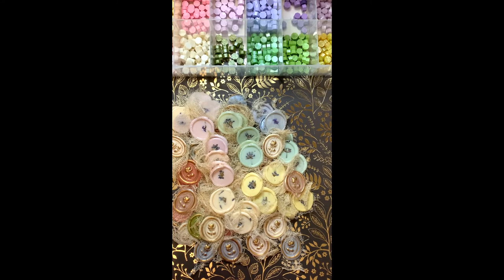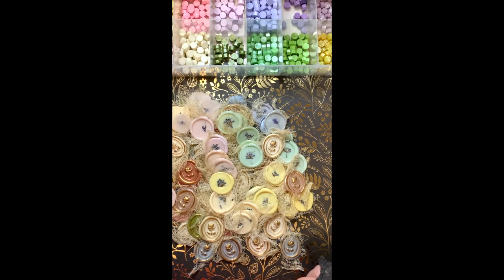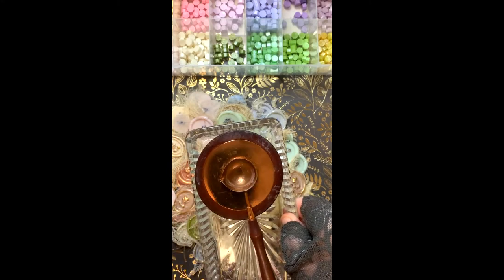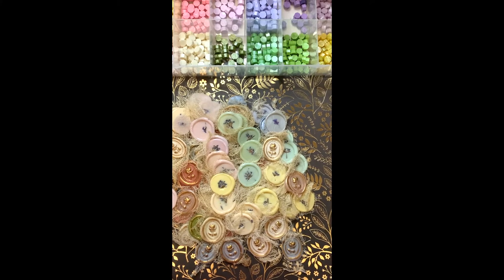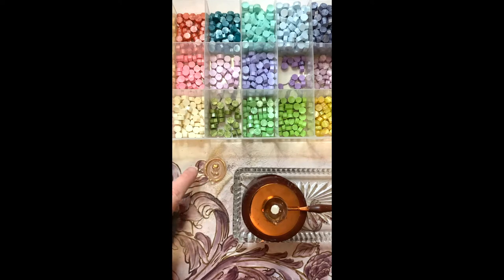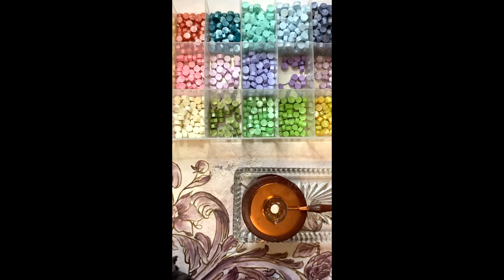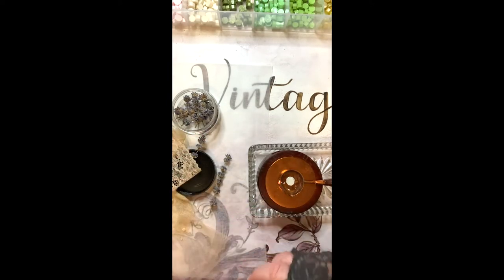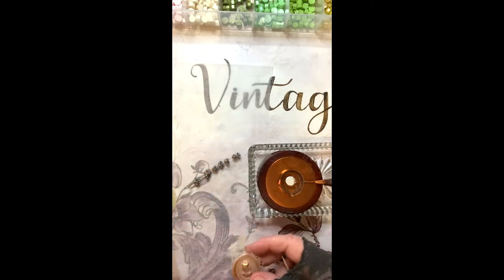Making Wax Seals with Glue Sticks and Wax Pellets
This is a tutorial video to demonstrate using minimal wax pellets with glue to achieve an excellent economical means of creating 'wax' seals.
NOTE: My website has been moved to my soapery website along with its blog.

Make sure to:
3. Click "all" for notifications

Instagram: @journalartpaperie • Instagram photos and videos